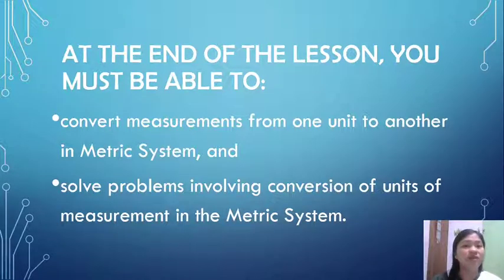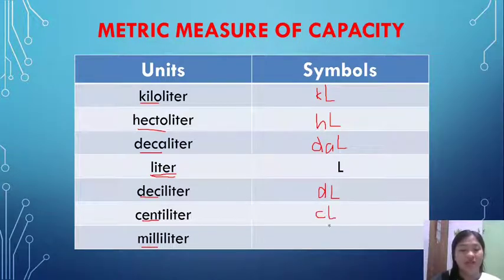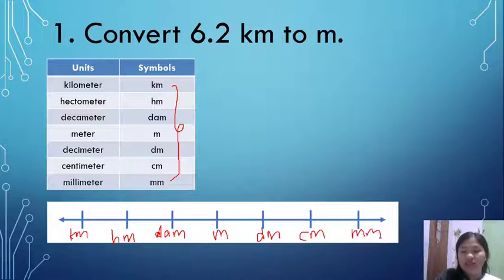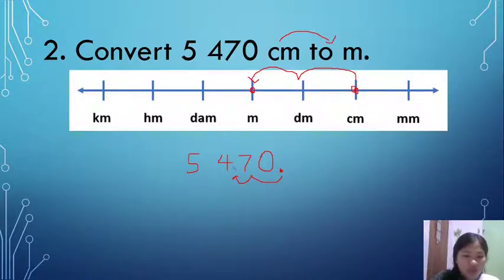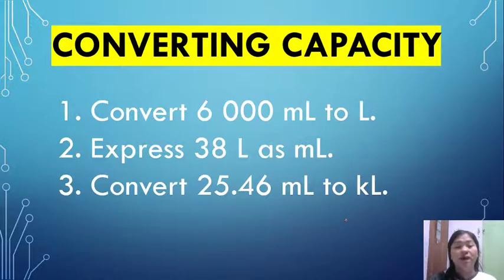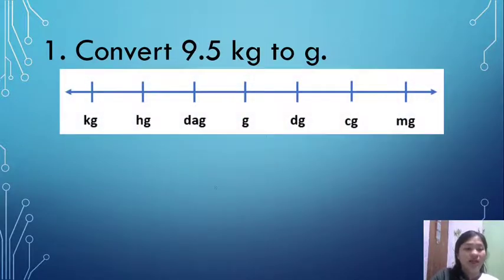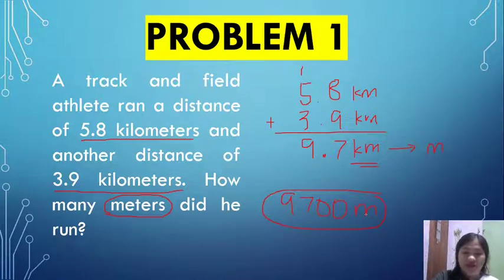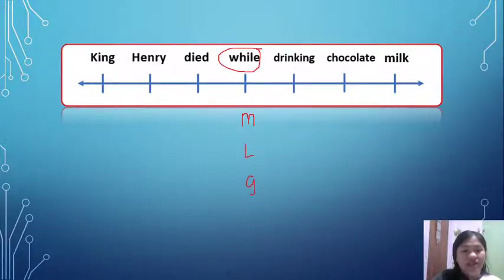MELC17_Metric Conversion